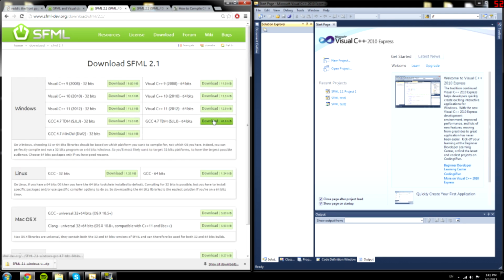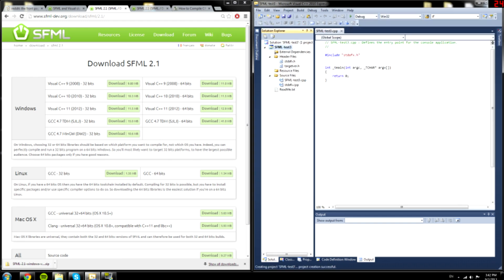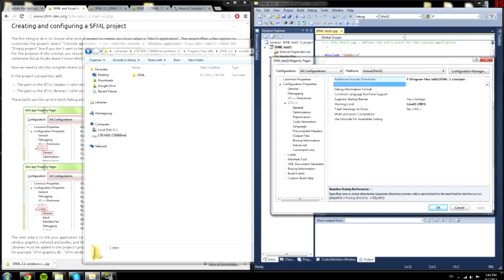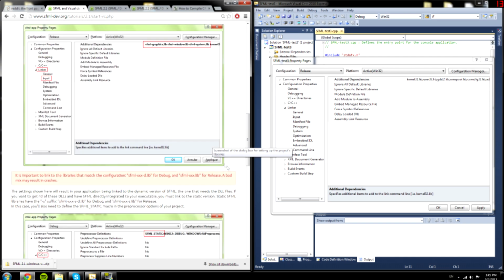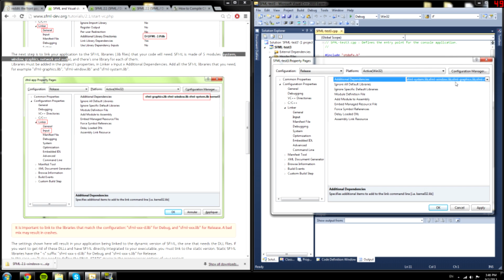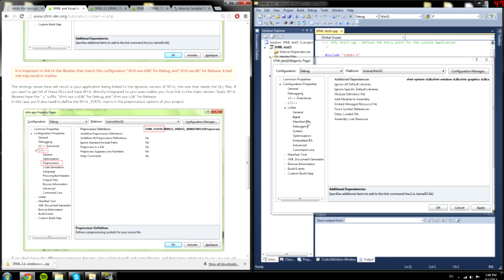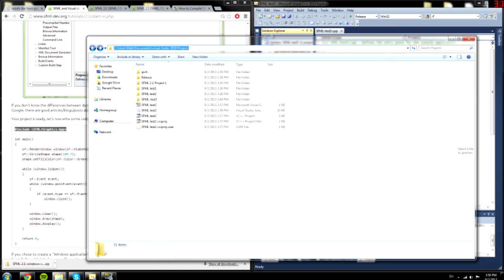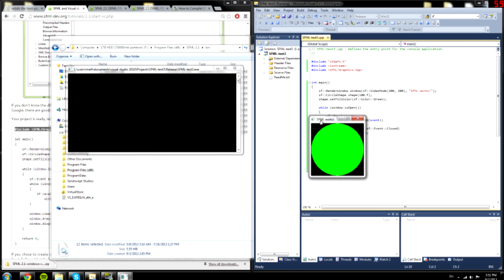How to setup SFML 2.1 with visual studio C++ (Voice w/ video)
A video showing how to setup SFML with visual studio 2010+

for 2008 users see the comment from Darren Buckley: "works, thanks! however I'm using VS 2008 and using the ";" to separate the .lib files causes an error, if you click browse ( ... ) and type each file separate in the window that pops up (hitting enter after each lib declaration) it works."